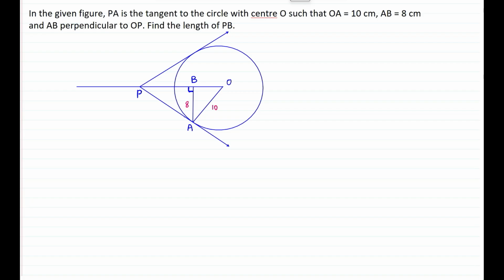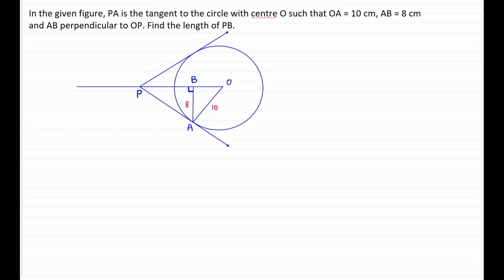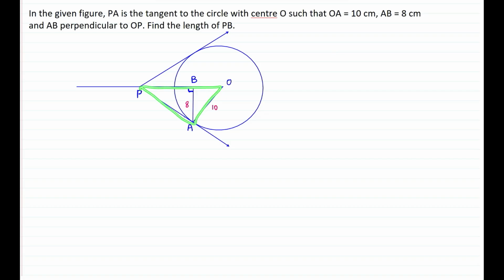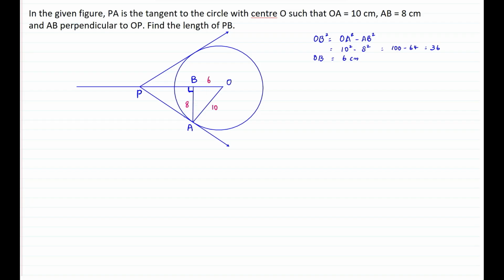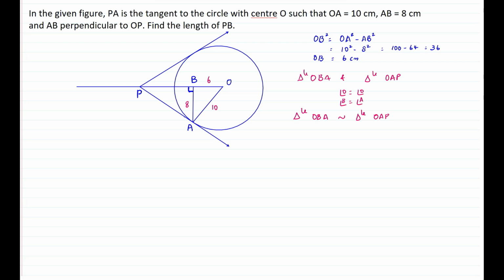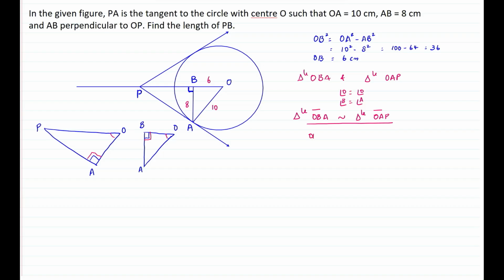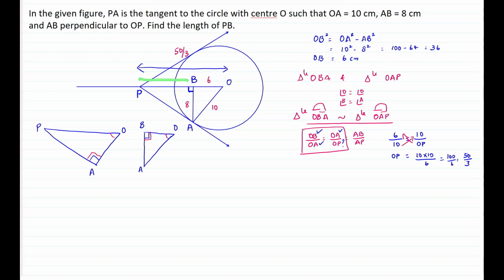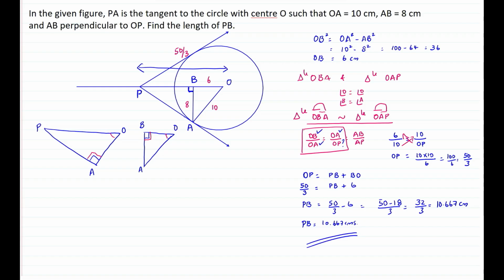Maths Board Exam 2026 Got You STRESSED Out About Toughest Tangent Questions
In this video, we solve CBSE Class 10 Mathematics Board Exam February 2026 Question 31(B) from QP Code 33-1, Set 1, Series L3NMK.
Maths Board Exam 2026 Got You STRESSED Out About Tangent Questions

This question involves an important concept from Circles — Tangent, Radius, Right Triangle and Similar Triangles.
Students found this problem slightly tricky, but with the correct approach it becomes very easy.

We explain the diagram step-by-step and show the fastest board-exam presentation method.

This video is useful for:
* Circles chapter revision
* Tangent theorem problems
* Important previous year questions
* Students aiming for full marks in Maths

⏱ Timestamps

00:00 – 03:15 Introduction & Understanding the Question
03:15 – 08:45 Complete Working & Step-by-Step Solution
08:45 – 09:53 Final Answer, Tips & Exam Strategy